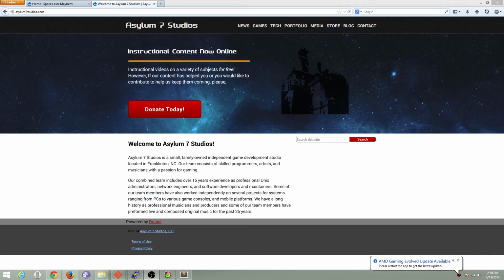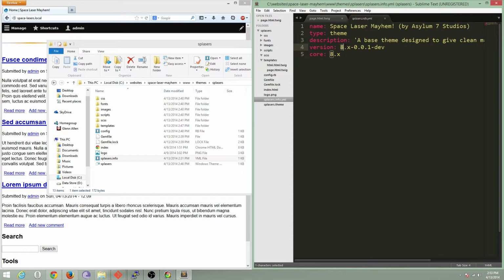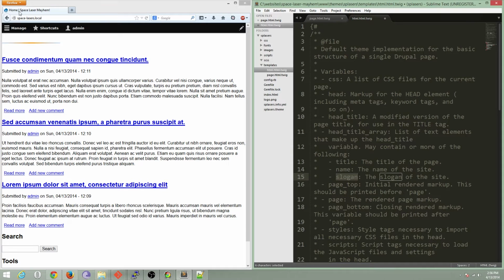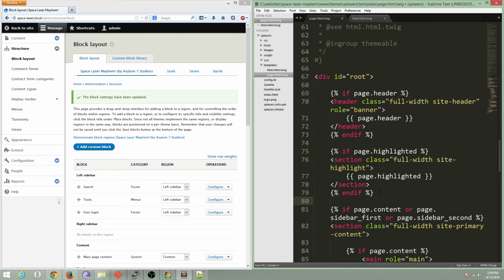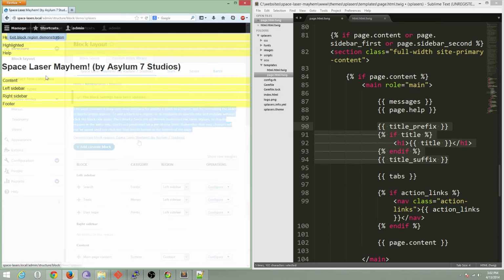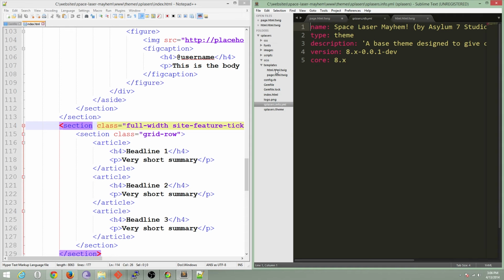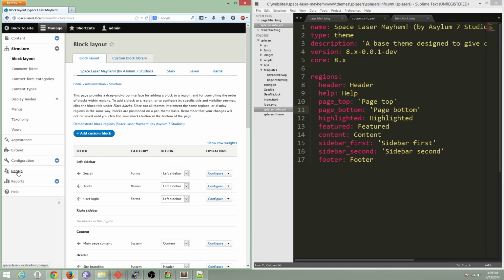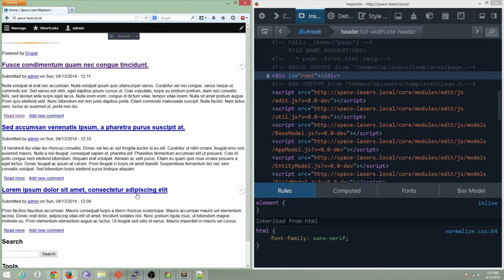Drupal 8 - Complete Website: Part 06 - Diving into Drupal (Finally!)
In part 6 of our ongoing series, we'll look at creating the barest of bare-bones base themes to start aligning our static HTML5 markup with the dynamically generated markup output by Drupal 8 with its new templating engine (Twig)!